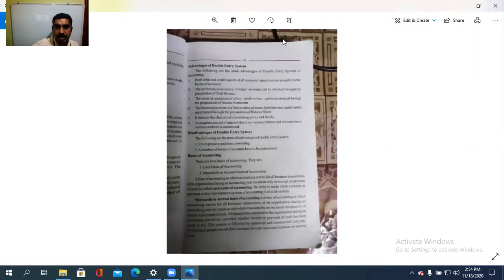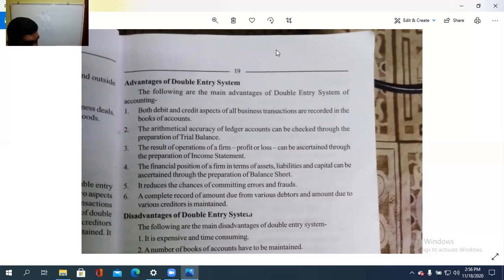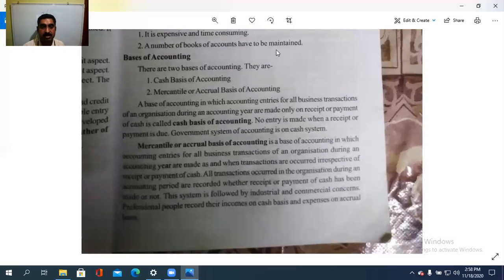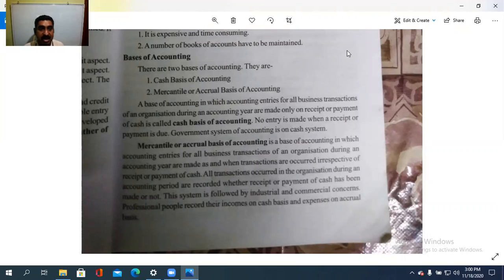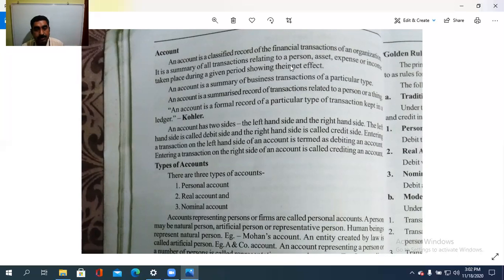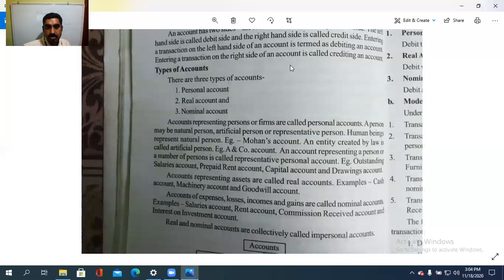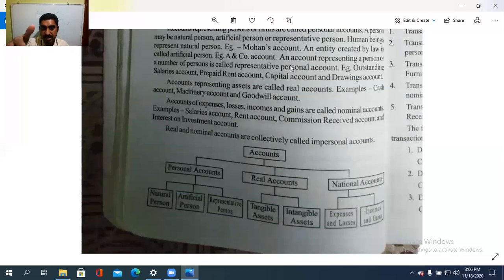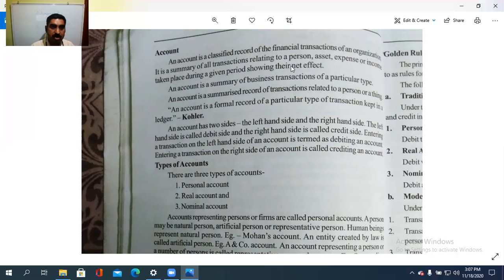BA FA 18 11 20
Merits and demerits of Accounting
Bases of Accounting
Accounts and it's Types